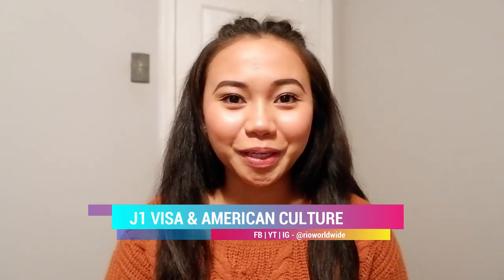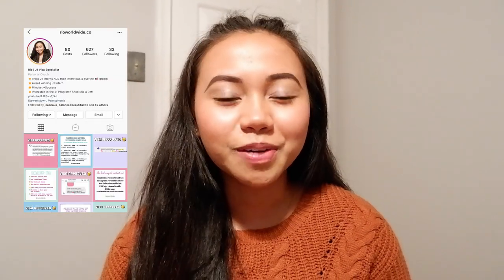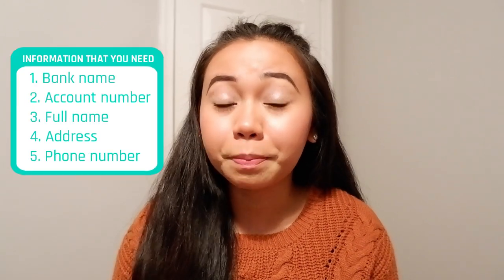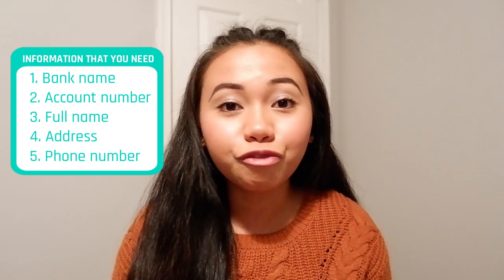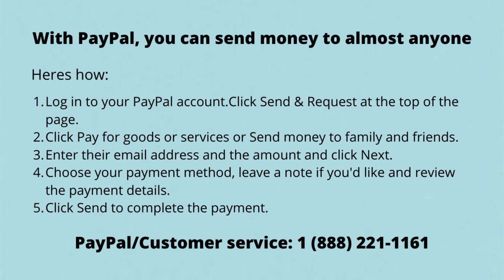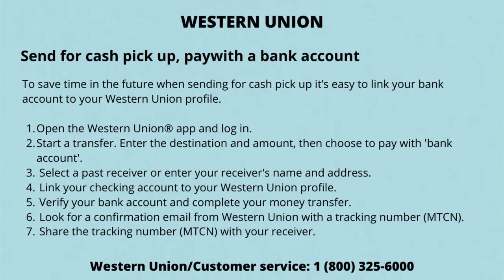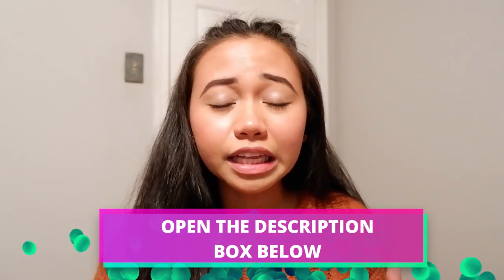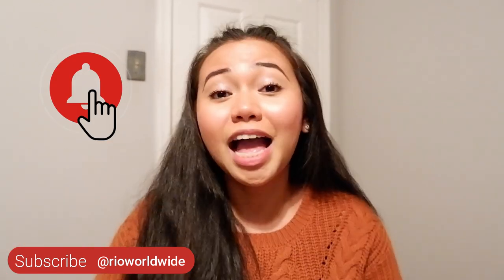HOW TO SEND MONEY FROM US TO YOUR HOME COUNTRY - BEST MONEY TRANSFER APPS 2020 || EPISODE 42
EPISODE 42 OF THE AMERICAN DREAM SERIES!

❣️This is the best way to send money back home ❣️

You don’t have to leave your house or wait in long lines, all while saving more money! I provide 3 apps you can use to send your hard-earned money to your loved ones ❤️ These apps will give YOU the best value for your money! Cheapest and the best money remittance apps ♥

*** JOIN THE J1 VISA CULTURAL EXCHANGE PROGRAM! ***

*** JOIN OUR FB COMMUNITY GROUP! ***
THIS IS WHERE I POST ALL THE UPDATES AND NEW INFORMATION ABOUT J1 VISA ♥

💰 Earn & save more moneyyyy 💰
○ RAKUTEN CASHBACK: Earn money while shopping, get an extra $10 when you use the link!
○ TRANSFERWISE: Receive a discount on your first transfer fee by using this link!
○ FILIPINO STORE ONLINE: Get $10 off on your purchase by using this link ♥
○ WALMART: Here’s $10 to try it. You can thank me later!
○ DISCOVER CREDIT CARD : Get a $50 Statement Credit when you make your first purchase within three months, then earn rewards with every purchase after that!
○ NETFLIX: I am giving away a FREE one-month subscription to Netflix 😍

Thank you for supporting me and this channel. It helps me to continue to provide YOU with free content each week! ♡

XOXO,
Rio ♥